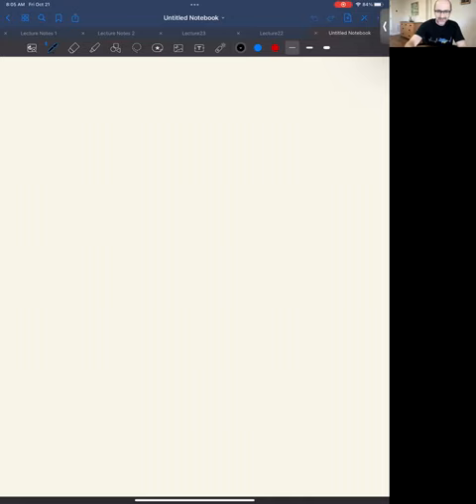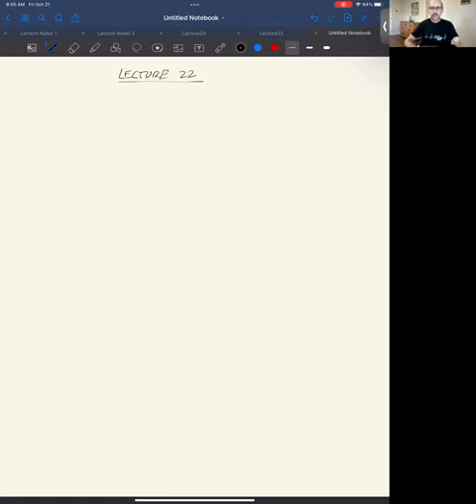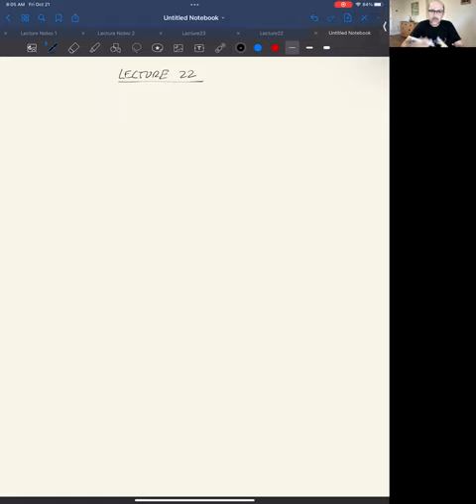Lecture 22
Video course in High Dimensional Probability and Applications in Data Science

The operator norm. Random vectors in high dimensions. Covariance matrix. Normal distribution in high dimensions. Principal component analysis.